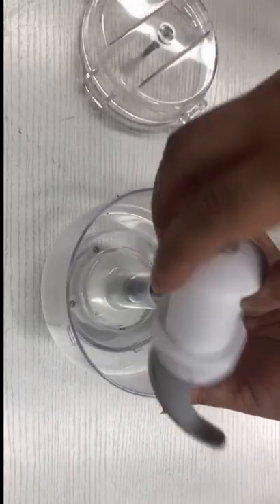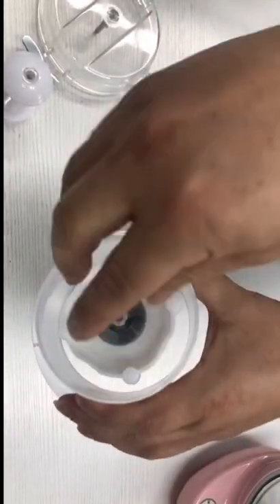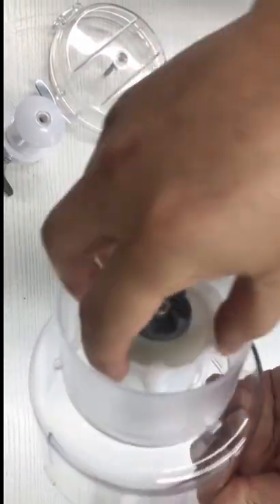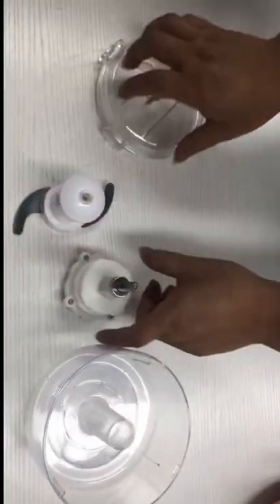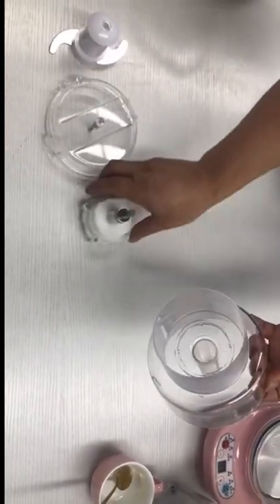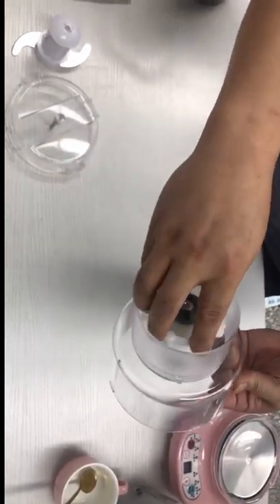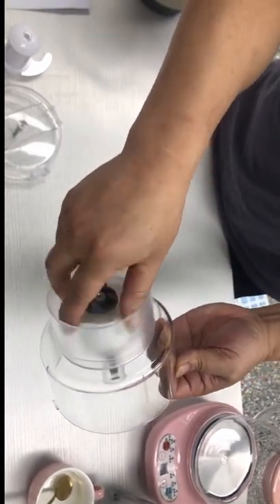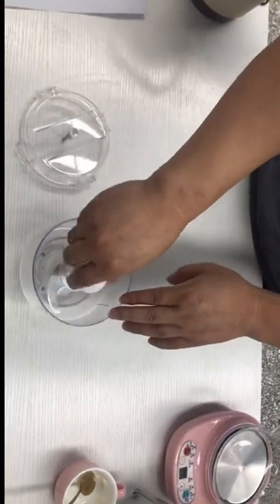How to properly install and remove Sangcon meat chopper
SANGCON Meat Mug specially designed for mincing meat, chopping vegetables, shredding